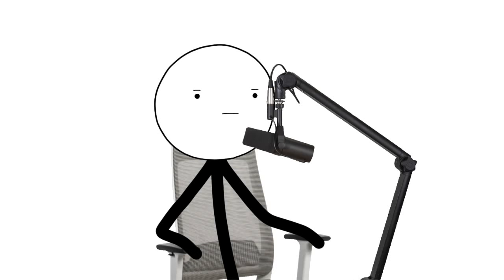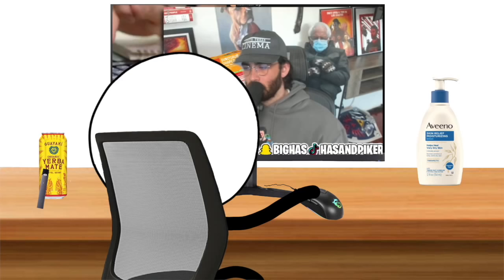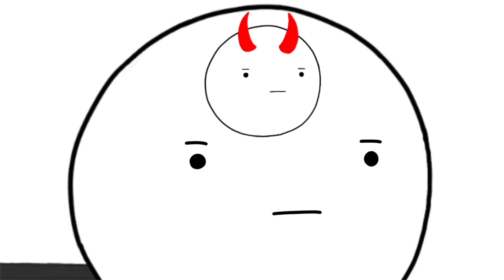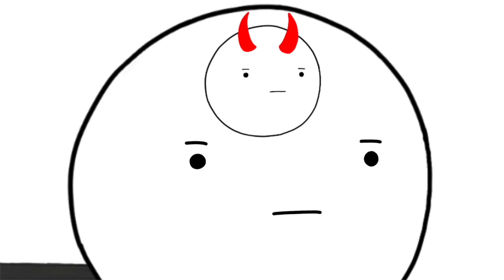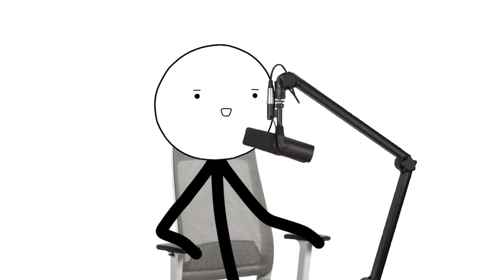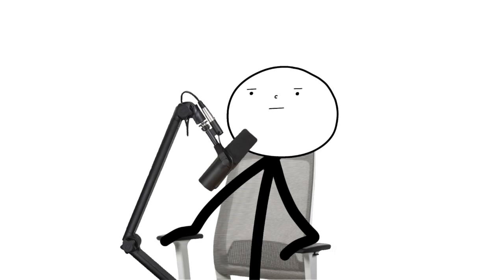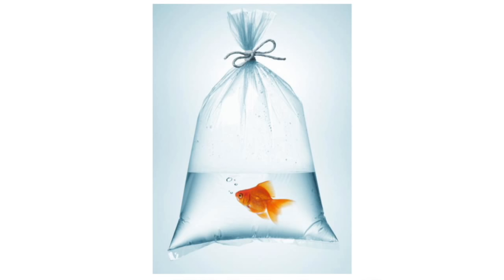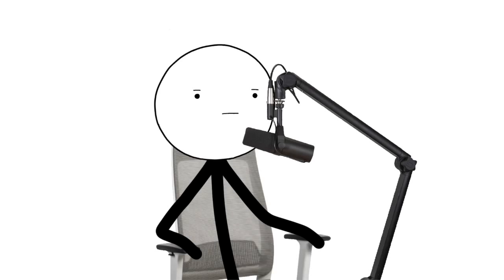When your ADHD has you Googling weird sh*t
Comment if you've ever eating a goldfish